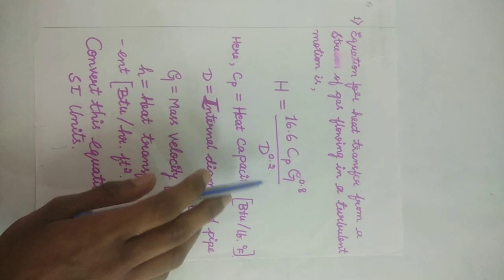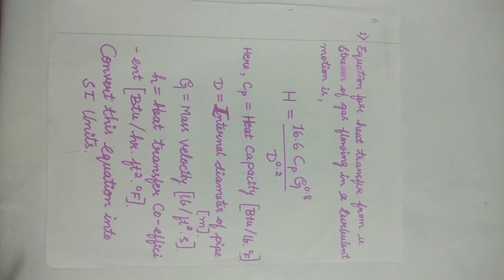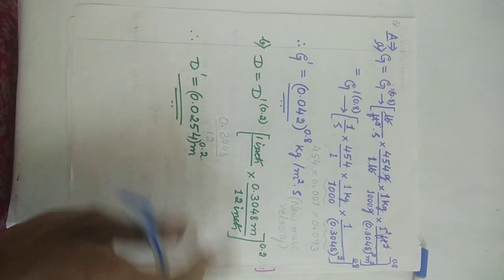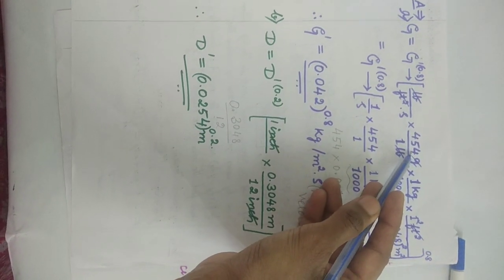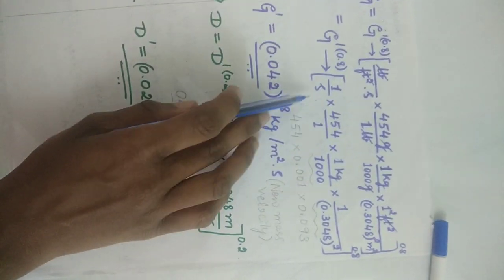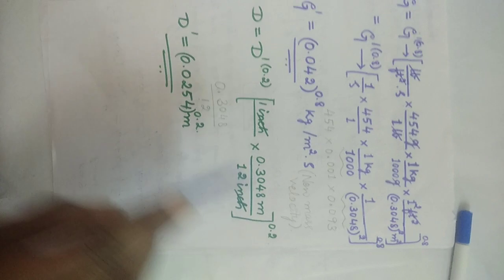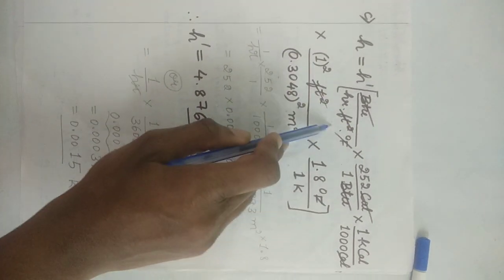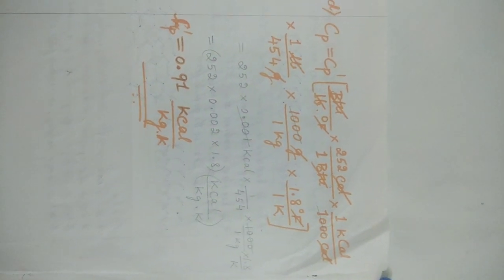Numerical of Dimensional consistency and conversions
Hi,

This is a good video on conversion to standard units and dimensional consistency (uniformity) of an equation as shown

I hope you all find the video helpful.

Don't forget to watch my channel and prior videos.